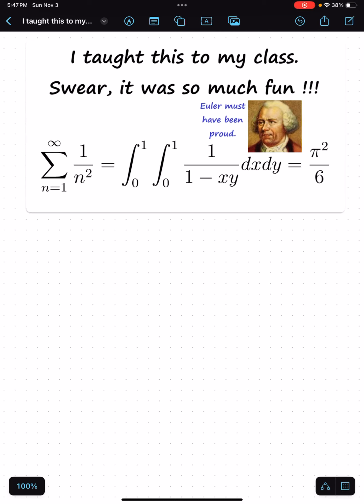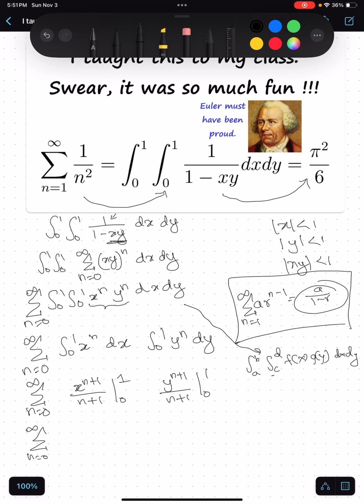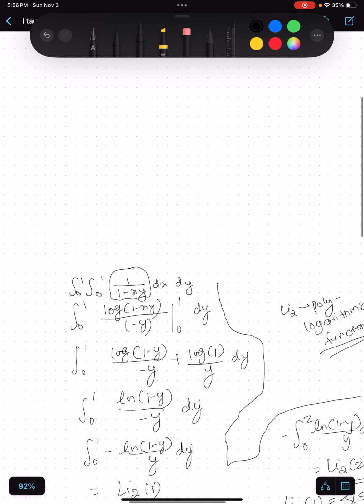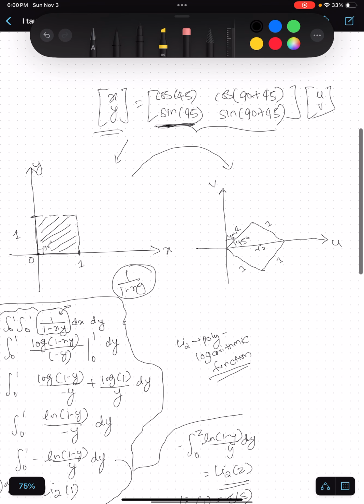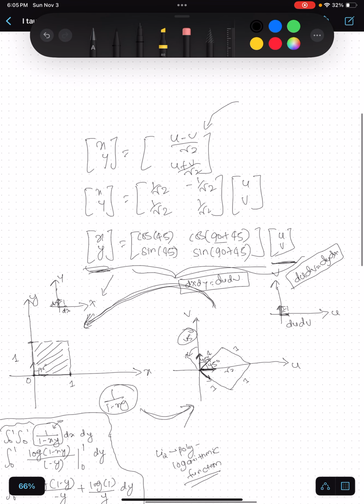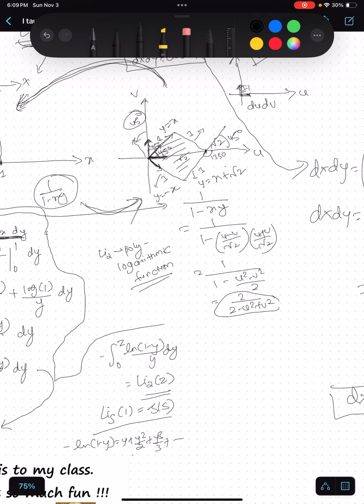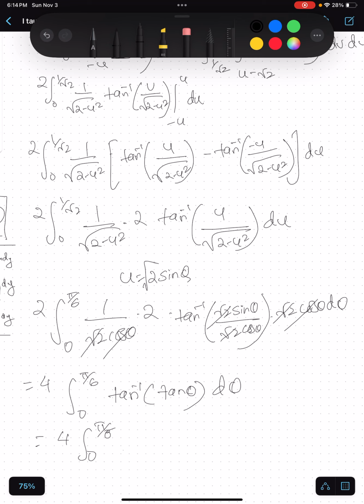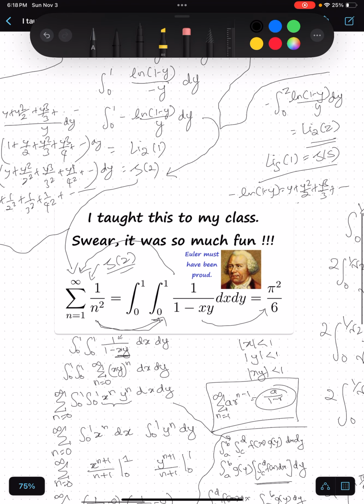I taught this to my class. Swear, it was so much fun.